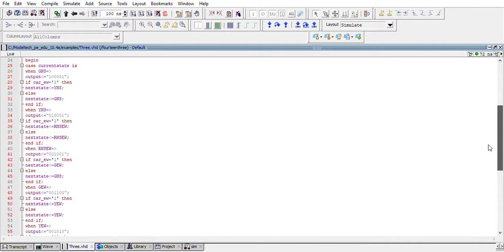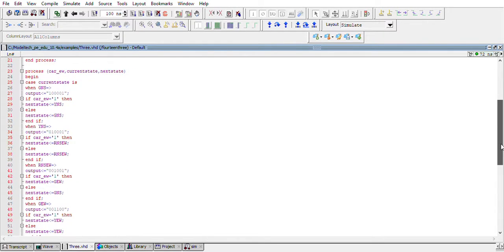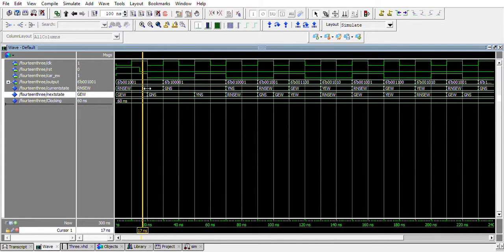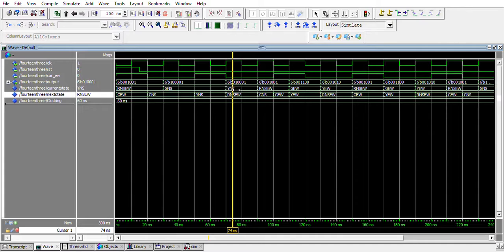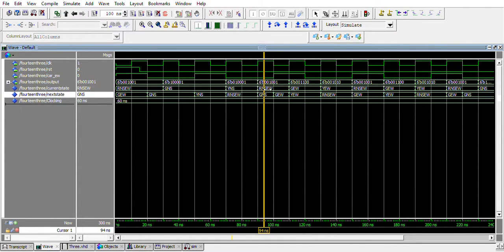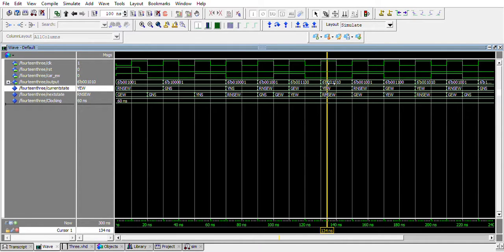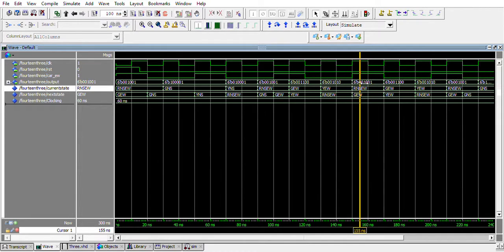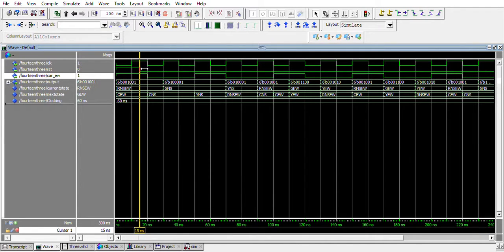ECEN 423 Homework 8 14 3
Dr. Doss
ECEN 423 Digital Systems Design I
NCAT